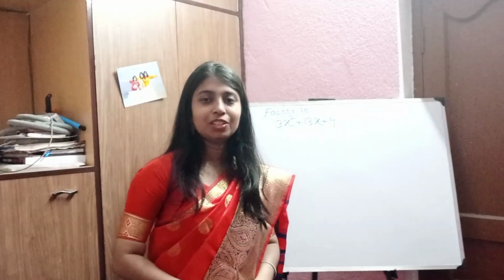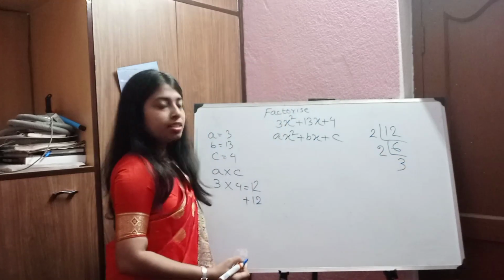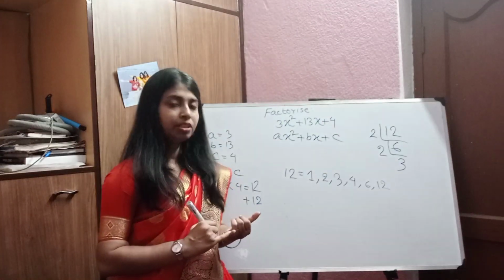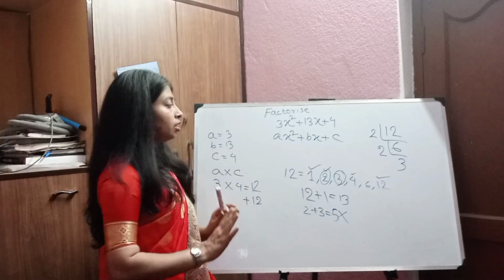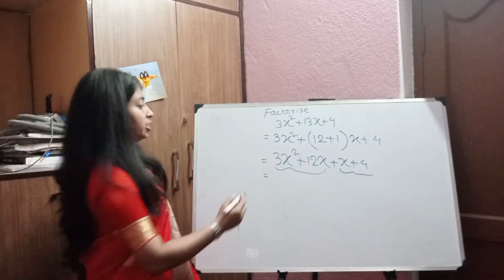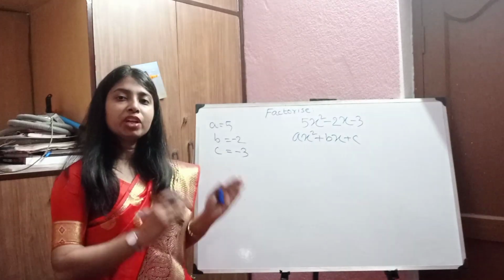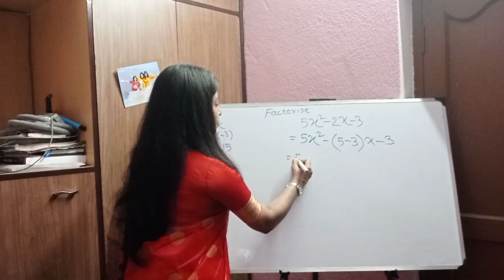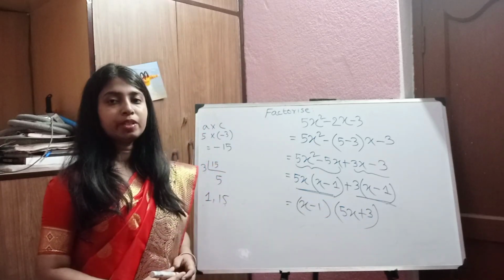Middle term splitting || Factorization